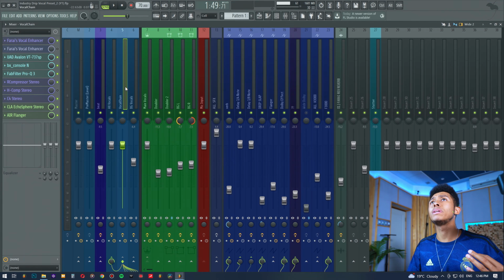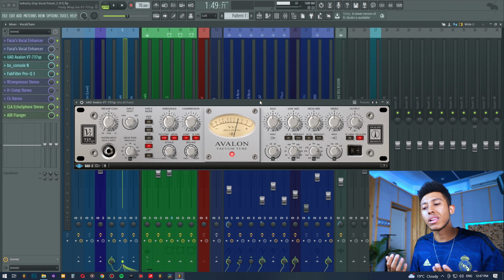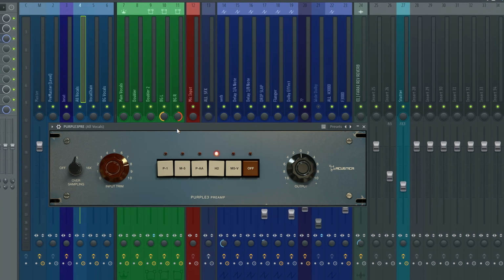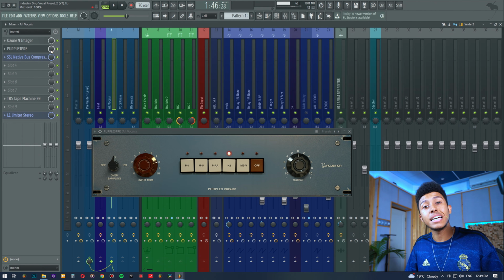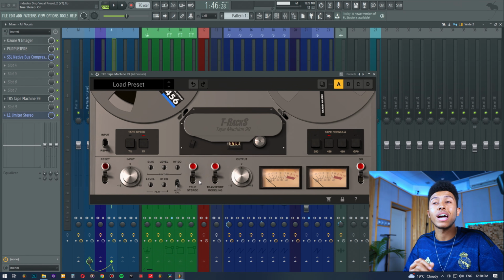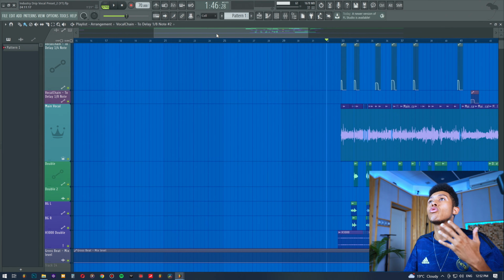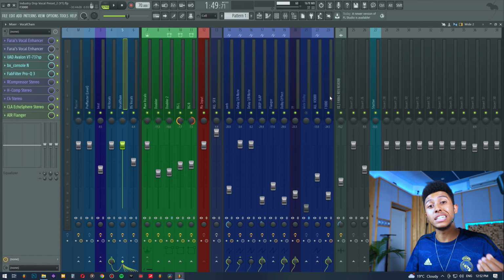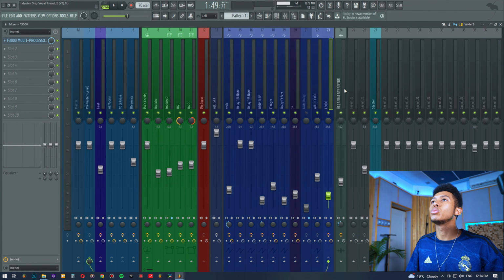4 Mixing Techniques For Rap Vocals 🍀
Links⚡

Extra Links🌊

Timestamps:

0:00 Intro
0:42 Tip #1 - EQ Stacking!
2:32 Tip #2 - VocakBus Preamp
4:22 Tip #3 - using TAPE
5:35 Tip #4 use Your Effects!